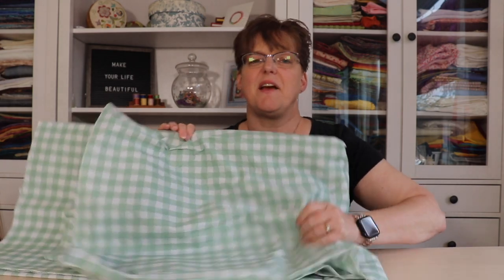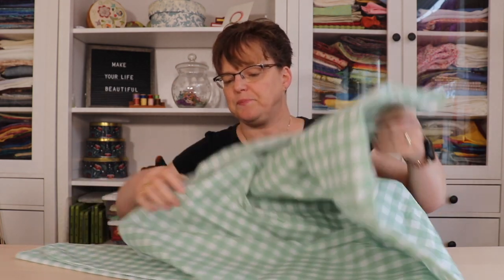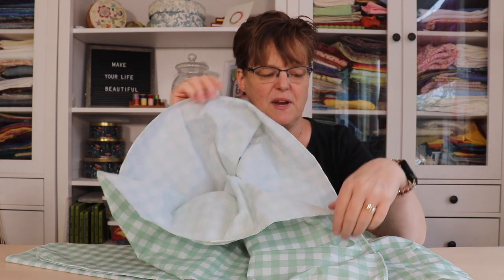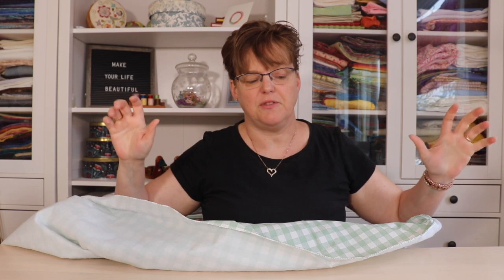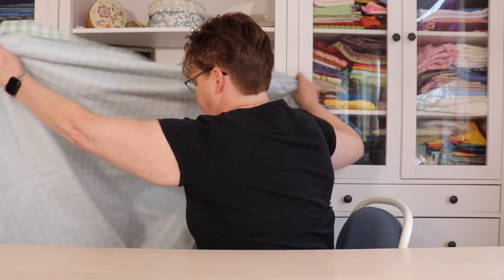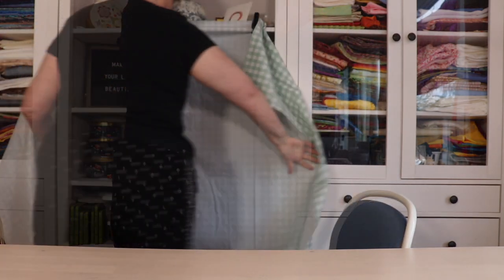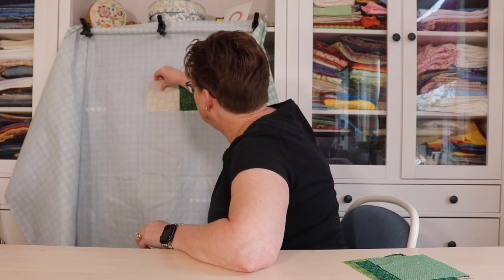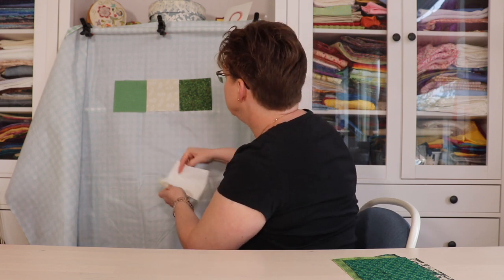How to make temporary design wall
Design walls are useful for laying out al your quilt pieces so that you can see the big picture. Here's how to make a temporary design wall if you don't have room for a permanent one. (It's also great for retreats!)